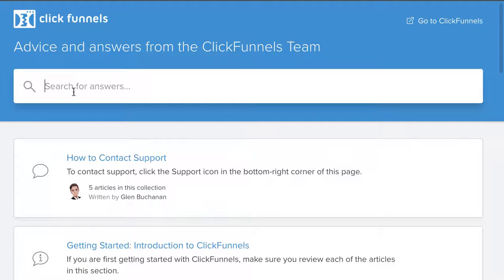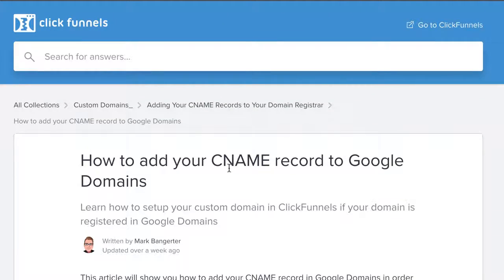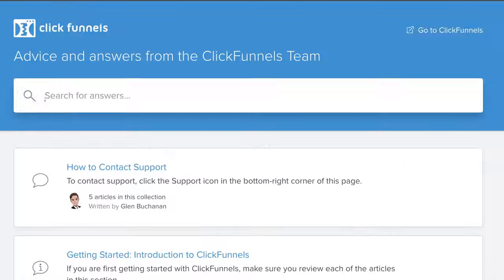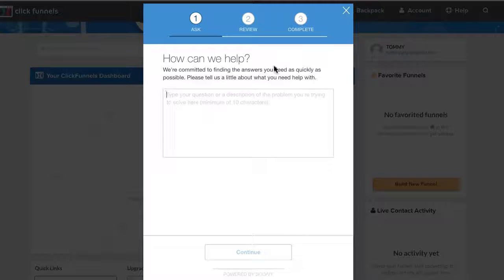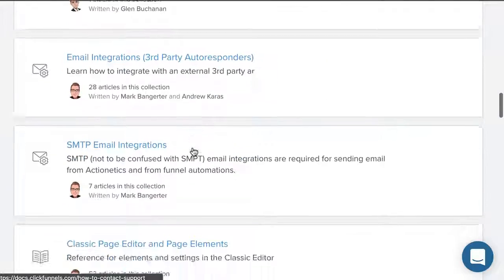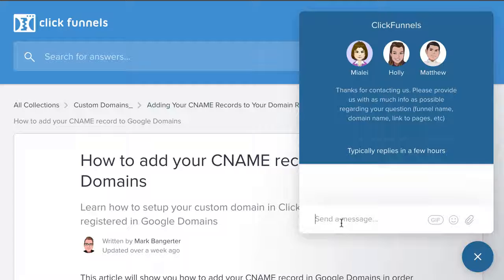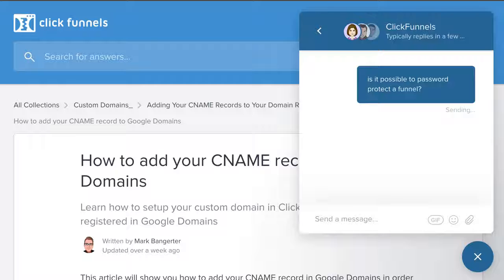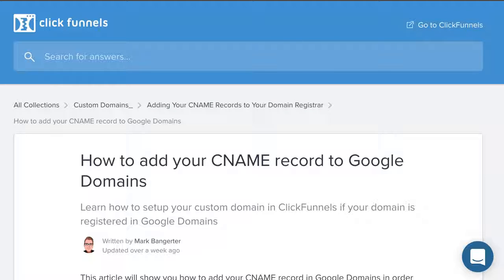Your Best Employee Clickfunnels Support OverviewModule 1, Video 8